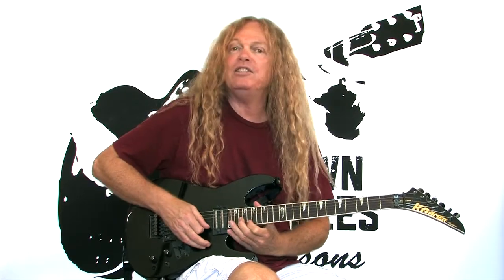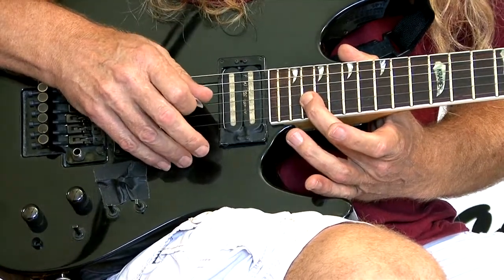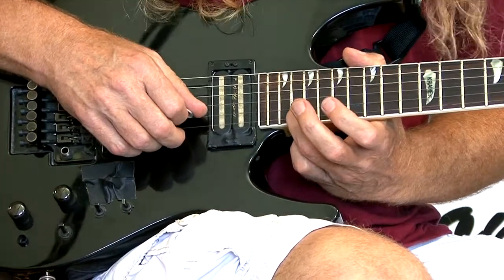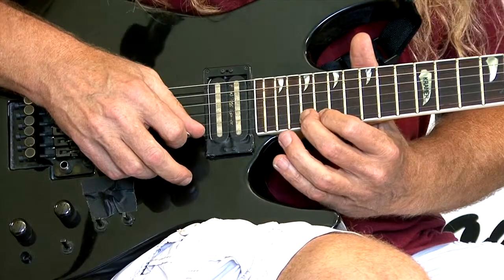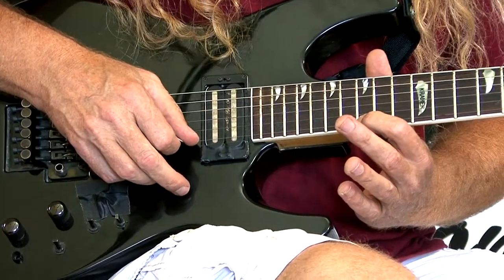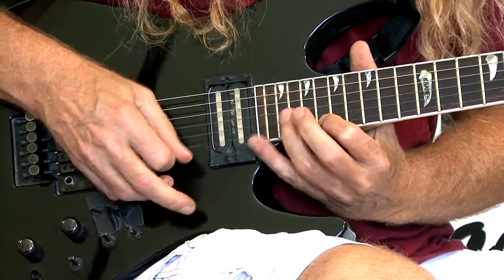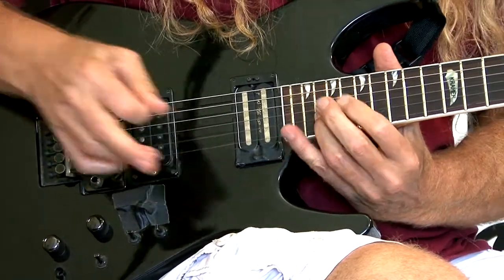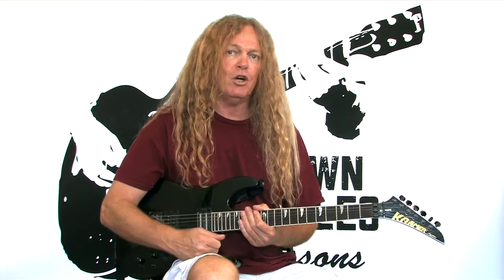Twilight Zone Theme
Twilight Zone - This is a fun and easy riff to play. It was one of the first licks I learned.